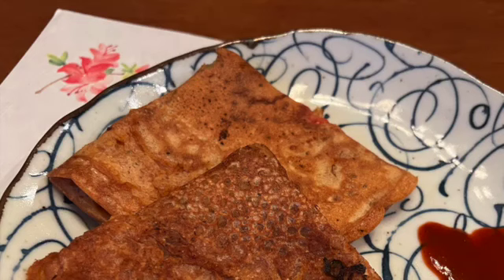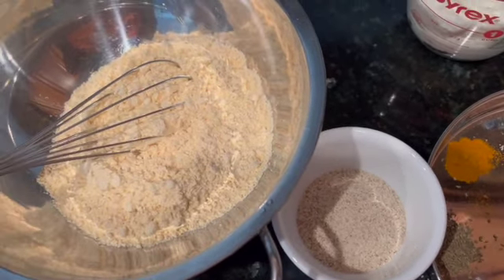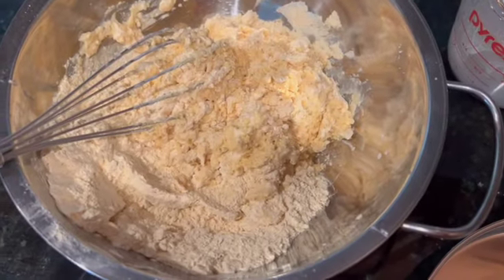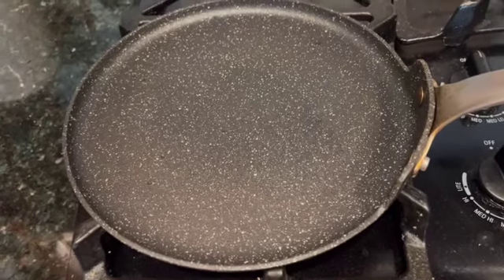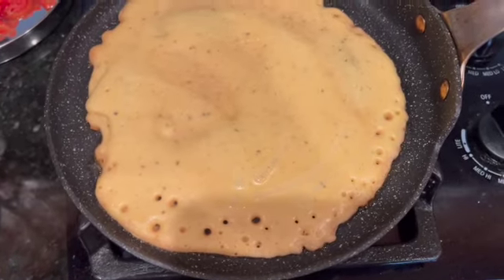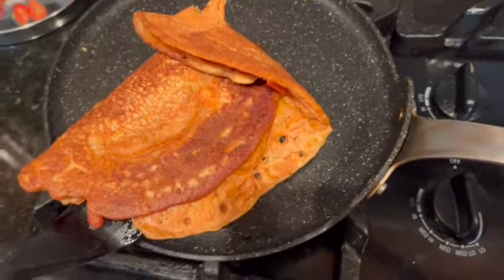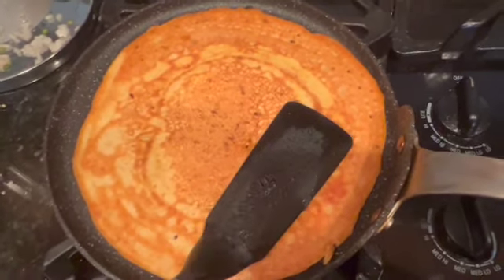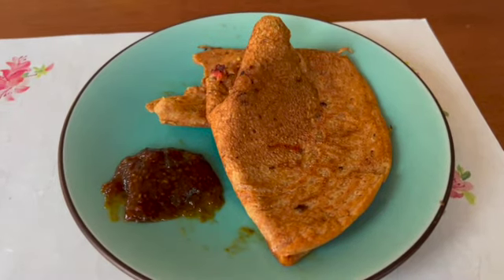Besan chilla (chickpea flour crepes) - also known as an eggless omlette or puda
Make this delicious, easy meal made with chickpea flour or besan.  It is vegetarian, nutritious and takes less than 30 minutes to make.